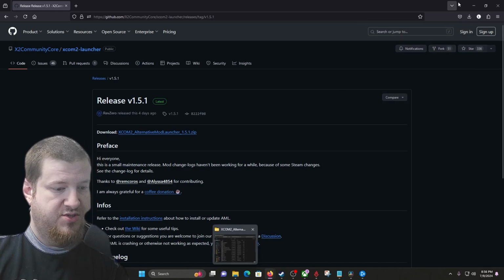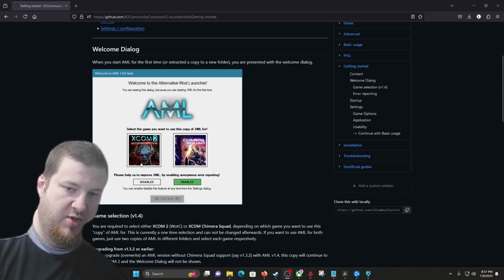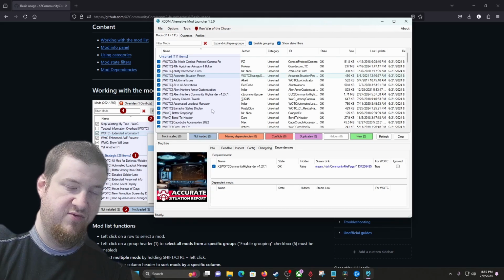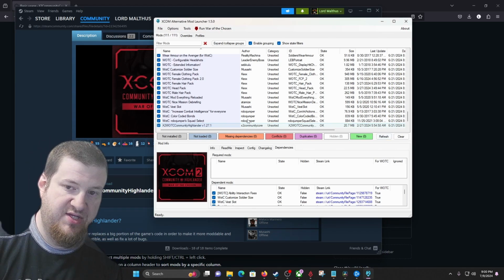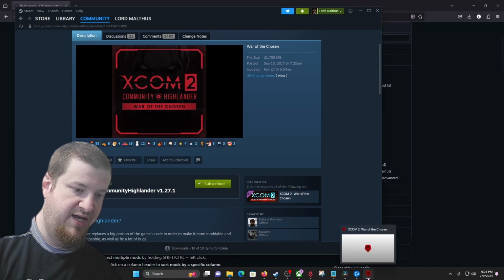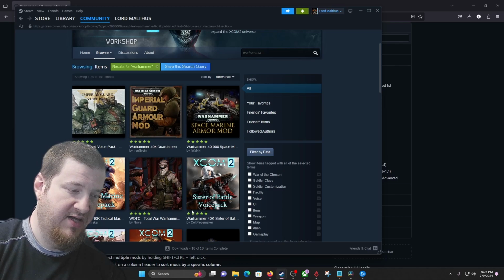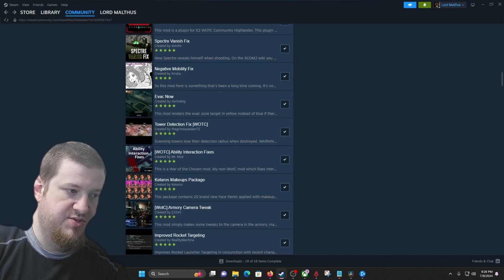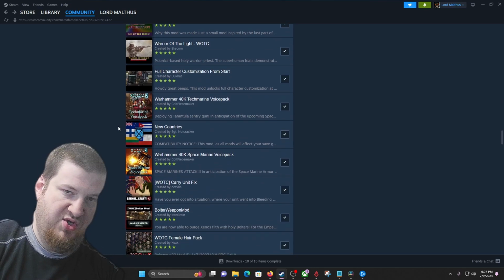Xcom2 community launcher and modpack tutorial. Plus my thoughts on the run!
Here is the tutorial for downloading the modpack and launcher.

Here is a modpack collection on Steam.

I hope you enjoyed/ will enjoy the run! I had a lot of fun.